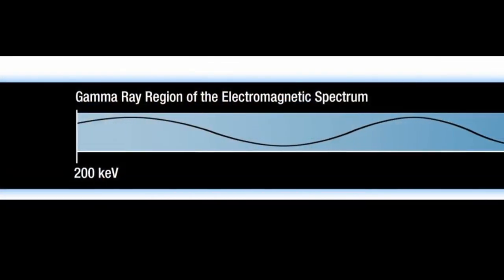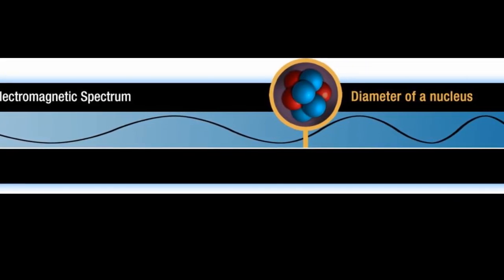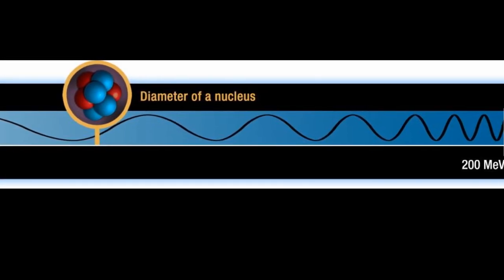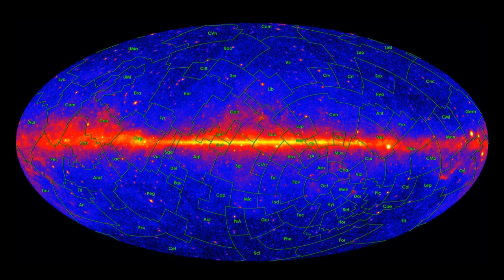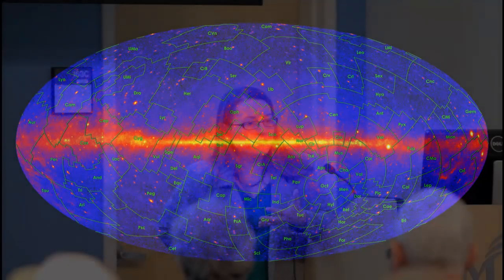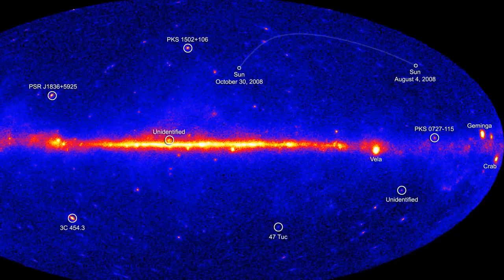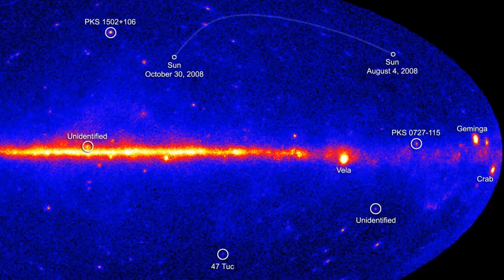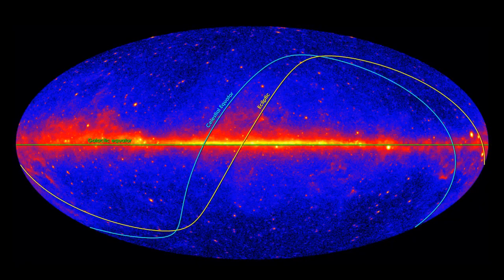Liz Hays March 2020 Lecture to NOVAC: Highlights of the Sky Using Gamma-ray Eyes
Elizabeth Hays presenting a lecture about gamma-ray astronomy to an audience of the Northern Virginia Astronomy Club at George Mason University in Fairfax, Virginia